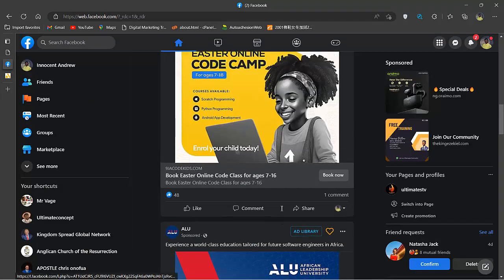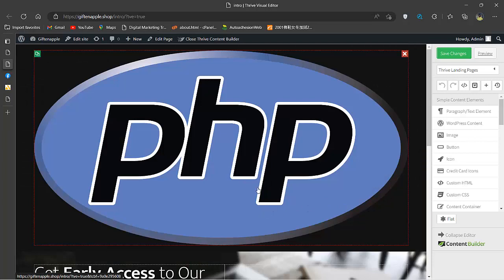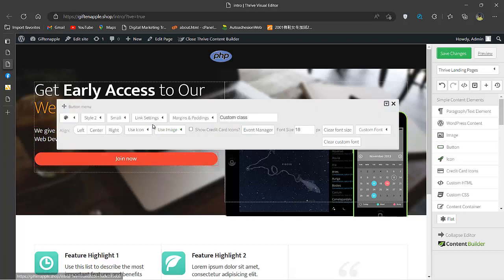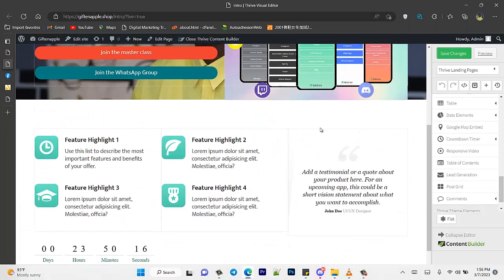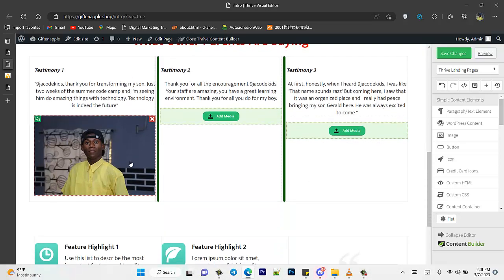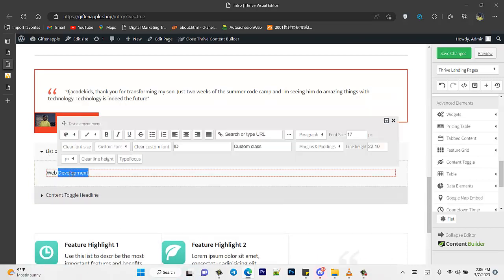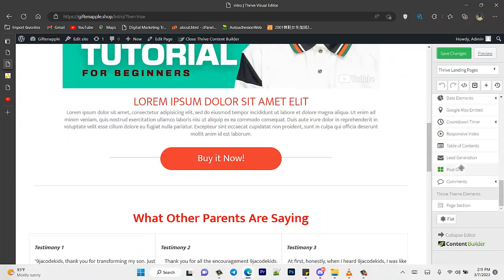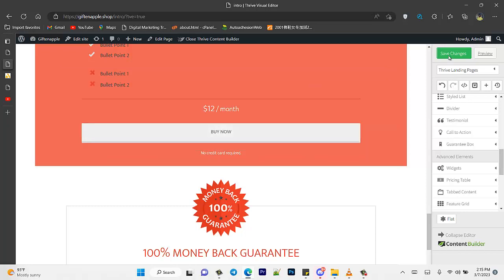Easy way to create a professional landing Page 2 | IN WORDPRESS 2023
In this video I will show you how you can easily create a landing page on WordPress. Are you in need of a landing page? No worries your solution is here. I'll show you step by step how you can create a WordPress landing page professionally, it Quick and easy.

More Description:
Setting up your page and installing the plugins that will be used for this tutorial sure as:
1. Always-legal-pro and
2. Thrive-visual-editor
These plugins enable you to design a landing page professionally and excellently by dragging and dropping.

Access to this plugin chat me on all any of my social handles